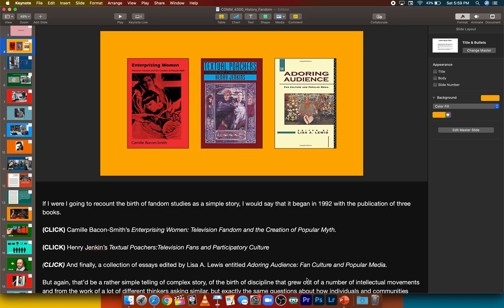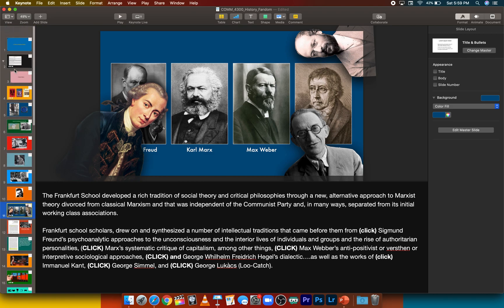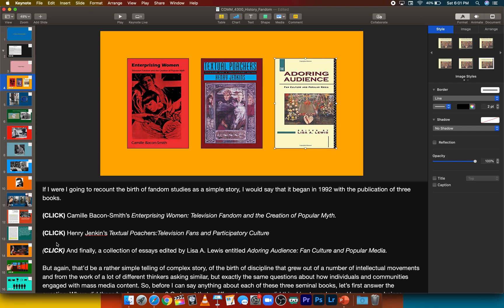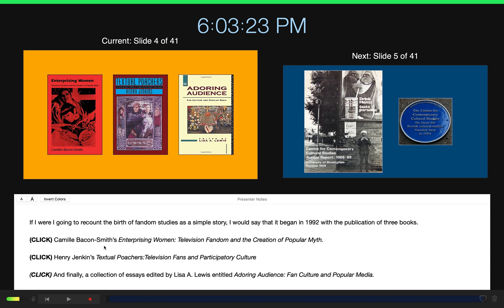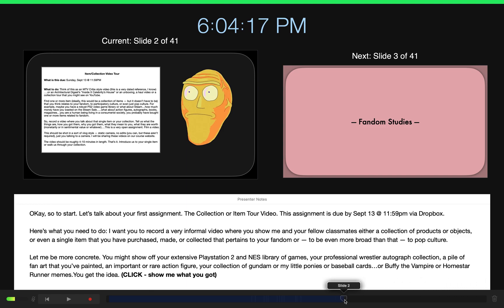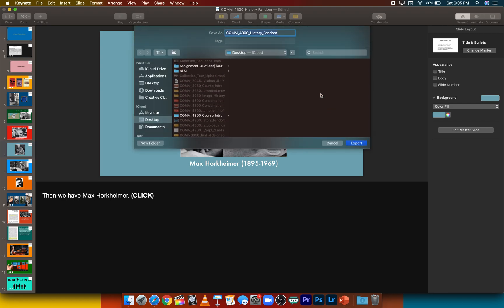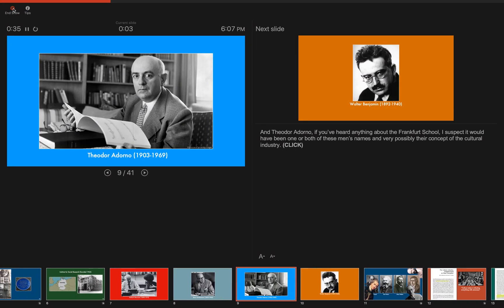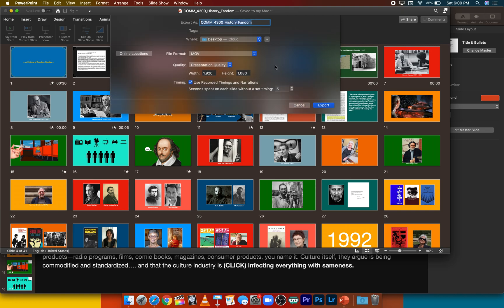How To Record a Video Essay In PowerPoint or Keynote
Apologies for the echo in some clips. I had to record in my living room (had no where else I could record).

0:00 - Intro
0:12 - Keynote (Mac)
3:50 - PowerPoint